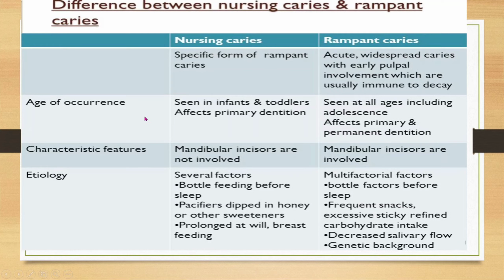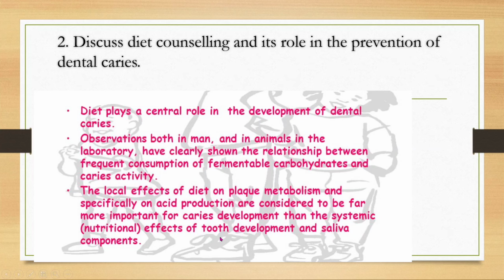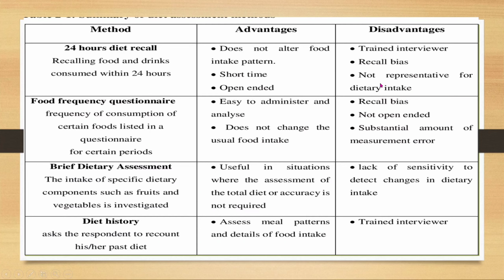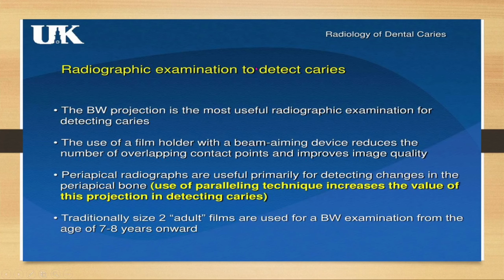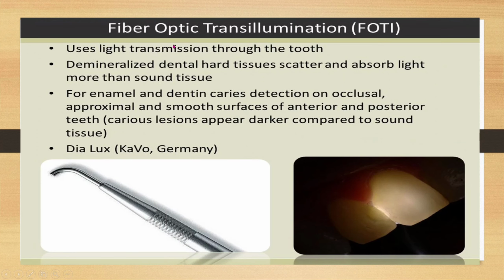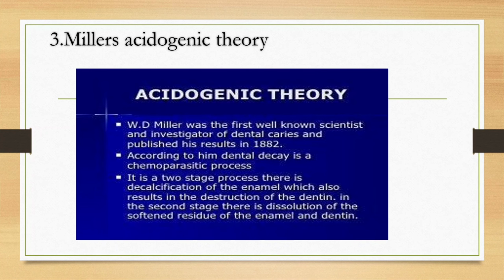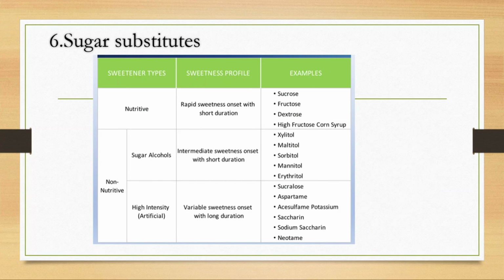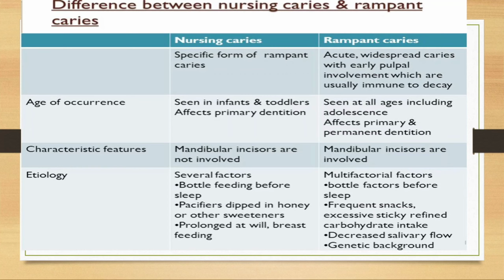PEDODONTICS QUESTION PAPERS DISCUSSION - PART 6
PEDODONTICS QUESTION PAPER DISCUSSION

2)Oral medicine & Radilology

3)Oral pathology

4)Pedodontics

5)Orthodontics

6)Public health dentistry

7)Conservative dentistry

8)Endodontics

9)Prosthodontics

11)Periodontics